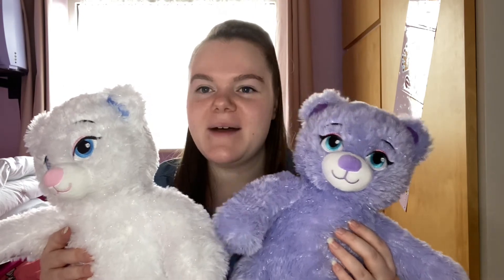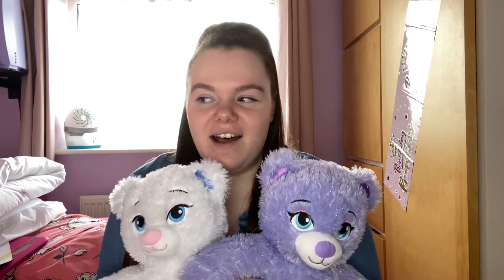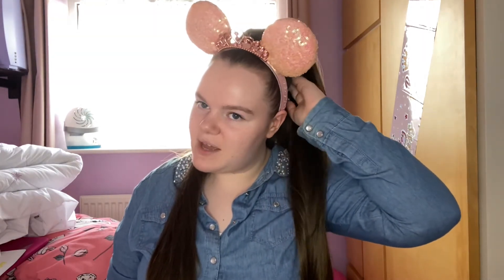A VERY LATE ‘WHAT I GOT OUT OF MY CHRISTMAS MONEY' || Lauren Talitha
It's been a while but hoping to start this channel back up again! Hope everyone is keeping well, healthy and safe during this difficult time!💓

In this video I decided to do a 'What I got out of my Christmas money' video. I apologise for this video being so late, I wanted to wait for everything to arrive before I showed you!

Please stay safe online!

~ Lauren Talitha😘
xxx